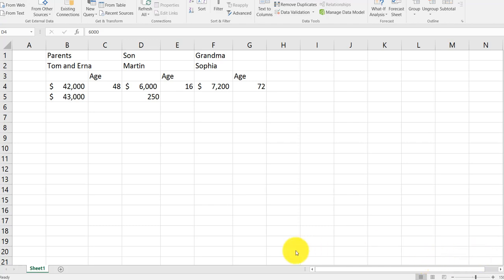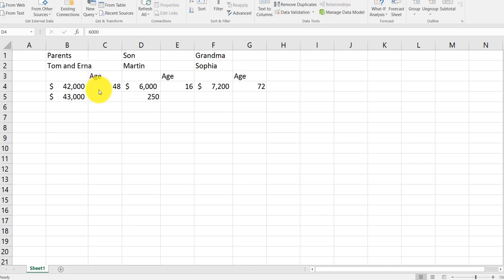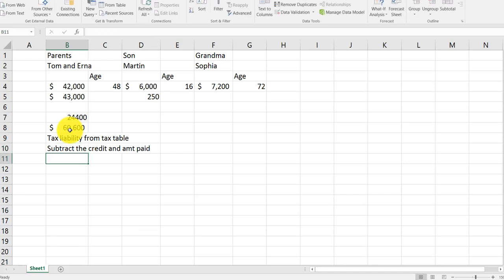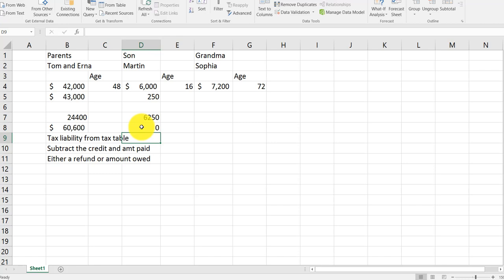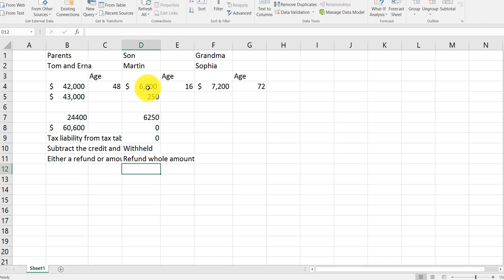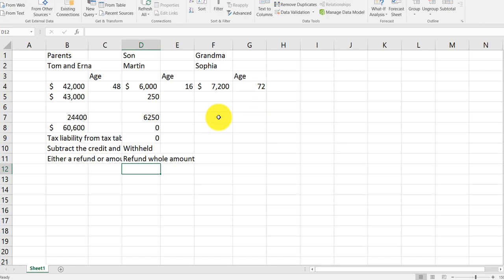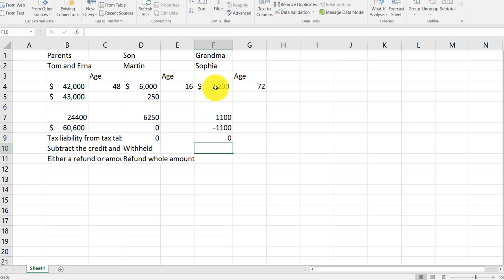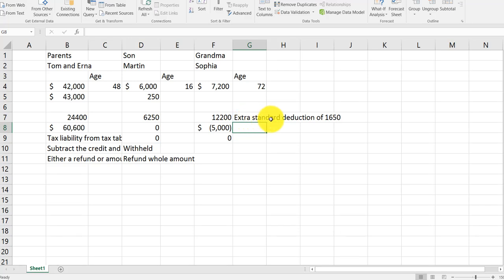Tax Example from Chapter 2